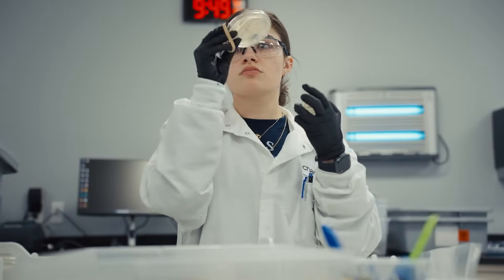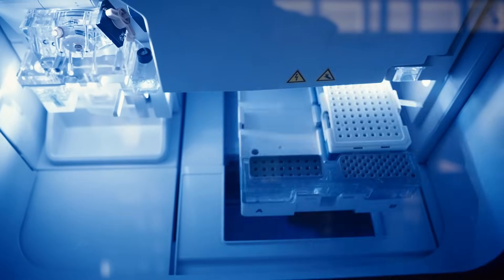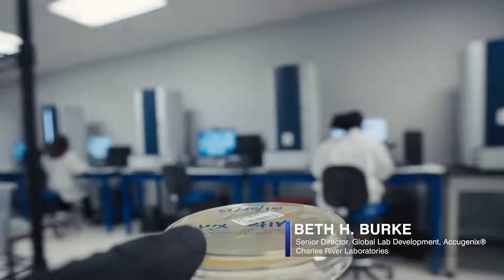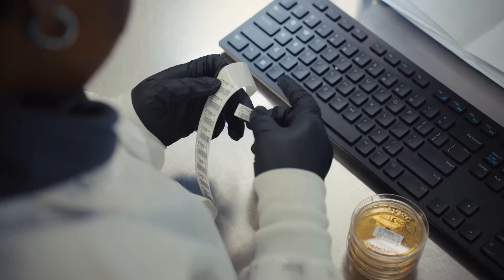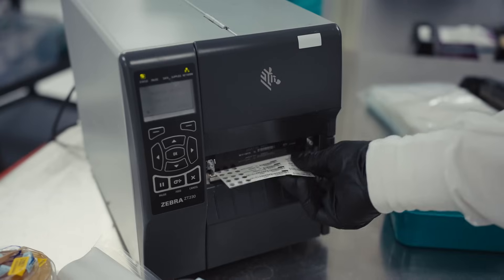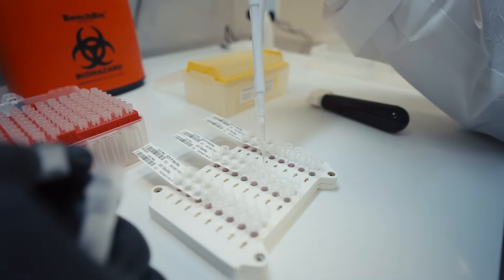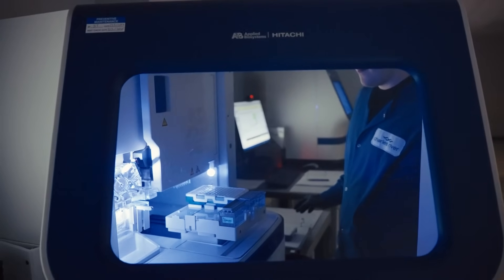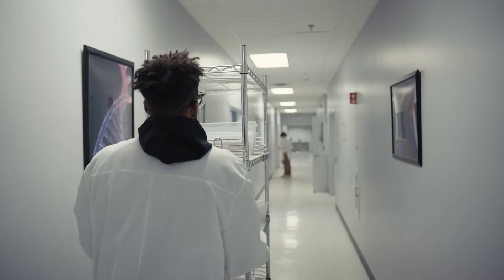Accugenix® Microbial Identification Services: Confidence in Every Identification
Microbial identification is critical—and accuracy matters. For over 30 years, Accugenix® has been trusted by pharmaceutical, biotech, and CGT companies worldwide to deliver fast, precise microbial identifications. With a network of nine globally harmonized laboratories (consisting of ISO-certified and cGMP-compliant facilities), industry-leading MALDI-TOF and sequencing microbial libraries, and dedicated customer support, Accugenix provides actionable results, empowering your team to respond confidently and quickly.

Why choose Accugenix®?
• Precise identifications from the industry’s largest curated microbial databases (17,300+ MALDI entries, 14,600+ sequencing entries).
• Fastest turnaround times, handling 620,000 samples yearly for over 6,000 global customers.
• Unmatched expertise, ensuring regulatory compliance and operational excellence.